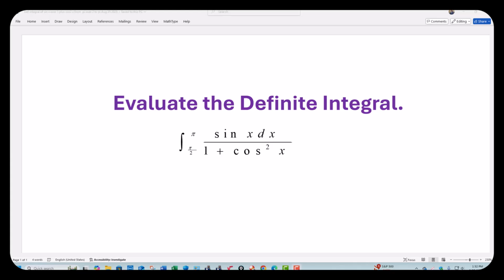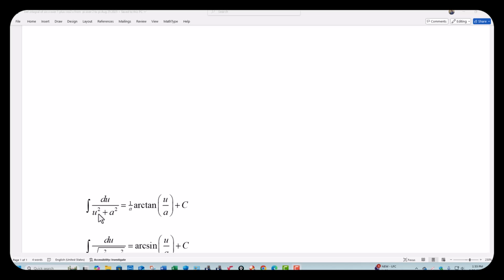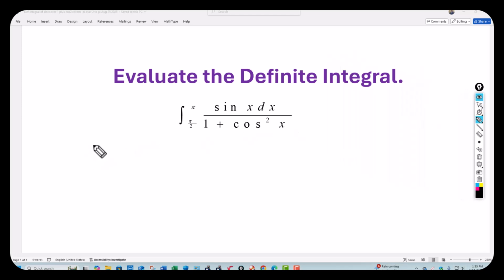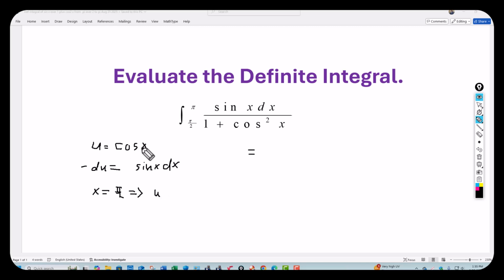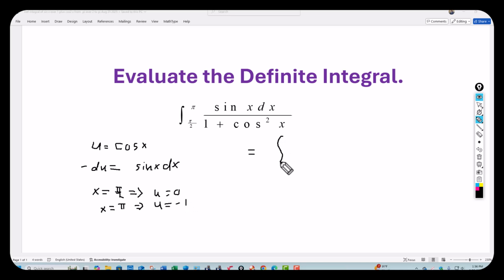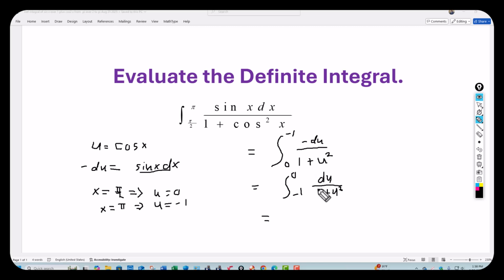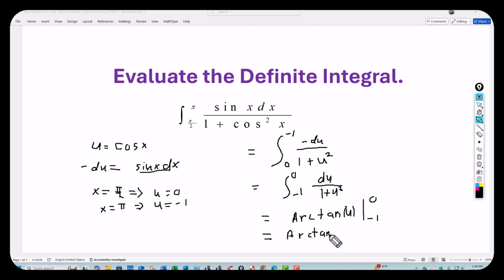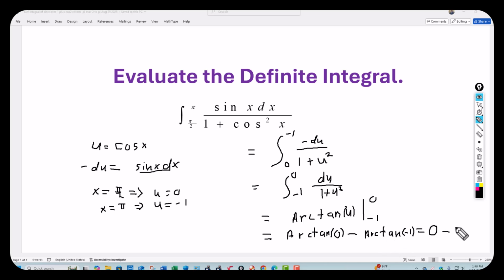Integral of (sin x)/(1 + cos^2(x)) From pi/2 to pi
In this video, we evaluate the definite of (sin x)/(1 + cos^2(x)) from pi/2 to pi.